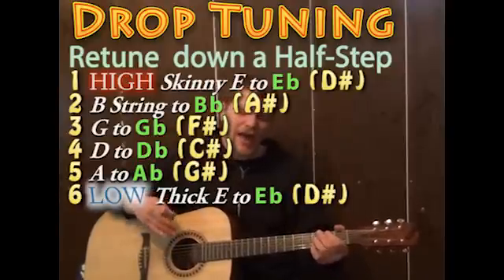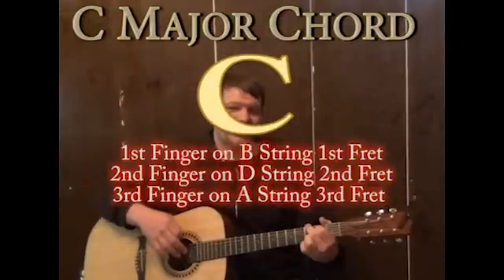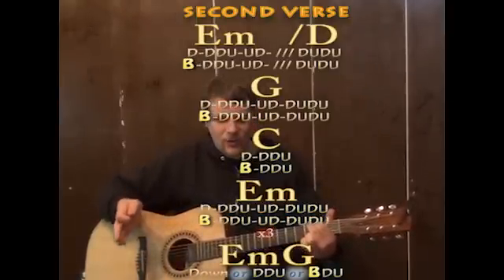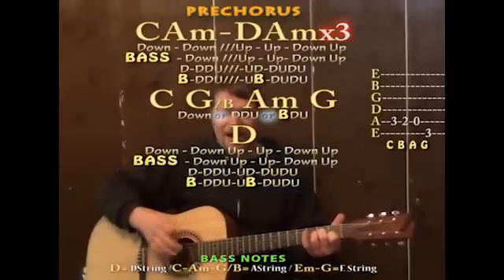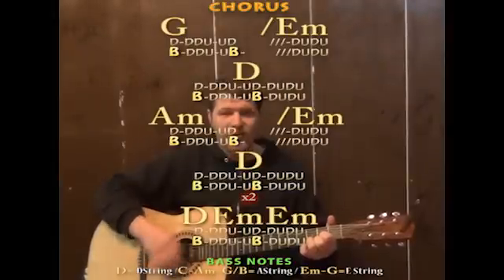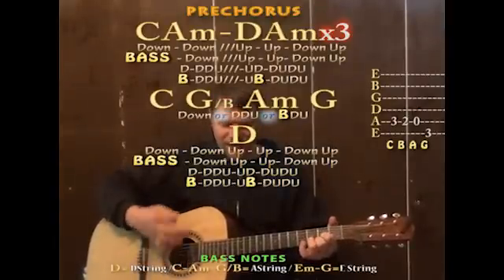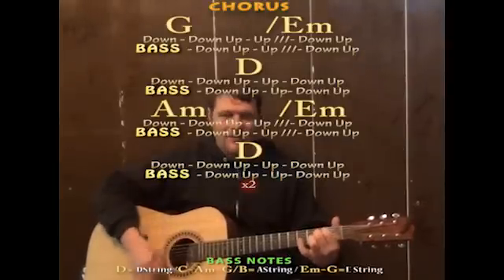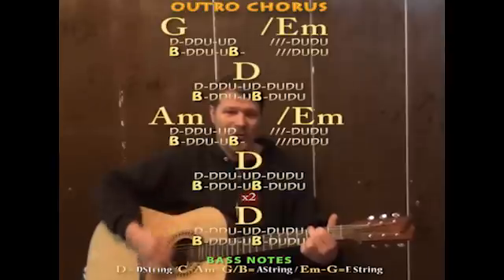I Want to Know What Love Is (Foreigner) Easy Strum Guitar Lesson in Standard Tuning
DROP TUNE FOR RECORDING Eb Bb Gb Db Ab Eb ;) Lesson in standard tuning CHART Super easy guitar lesson on I Want to Know What Love Is with chords and strum patterns to cover the song or play with the recording ;) Thanks for watching! Woohootiehoo and Good luck! BEATLES GUITAR LESSONS

... URGENT CHART ... LONG LONG WAY FROM MY HOME CHART ... IMAGINARY LOVER CHART ... JUKEBOX HERO CHART ... HEROES CHART IN F ... HEROES C MAJOR CHART ... munsonmusiclive music lesson cover SONGBOOKS